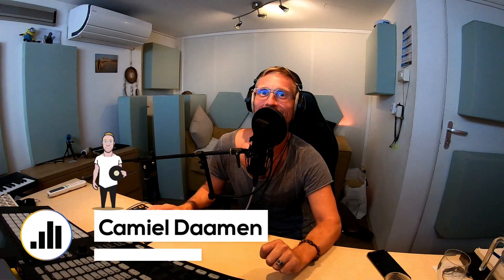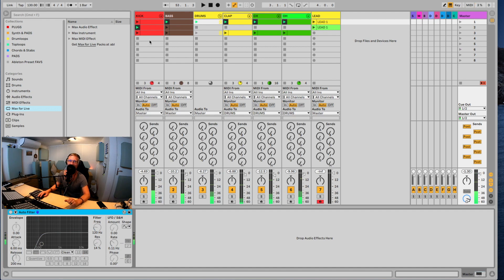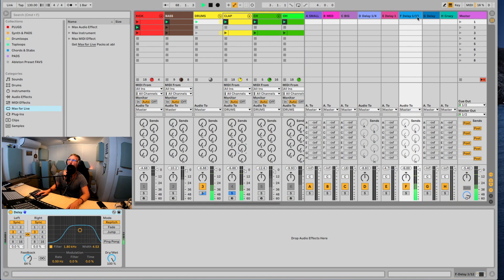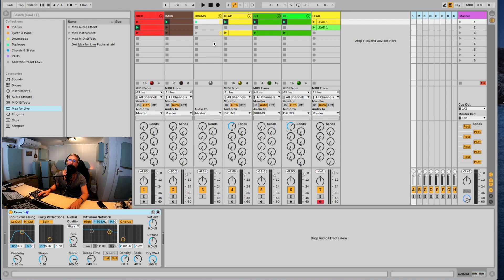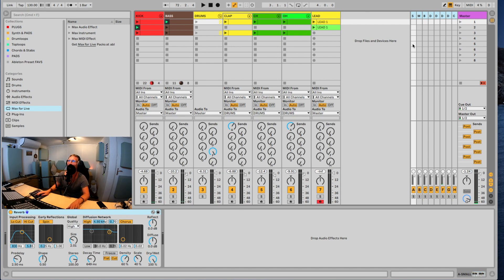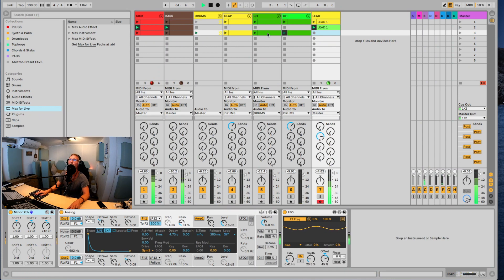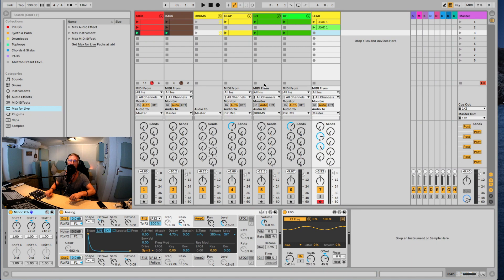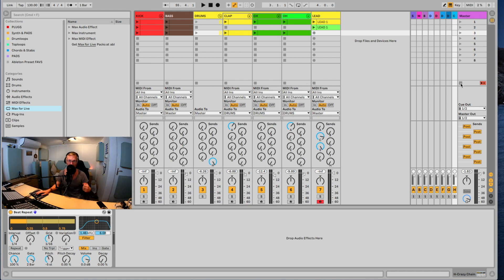Dive in Live 012 - Creative Returns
In this tutorial I show how to use your return tracks in Ableton in a creative way. Use lots of reverb and delay and even crazy chains to spice up your productions.

Also join my groups and socials to find out about remix contests, collaborate with other artists and to engage in the community.

Camiel.